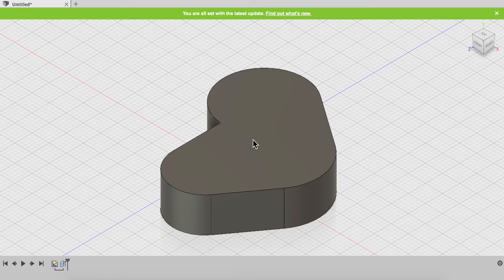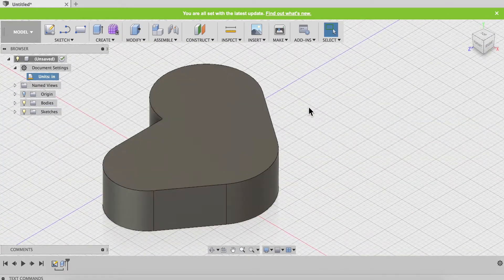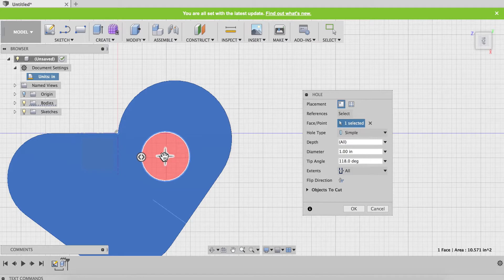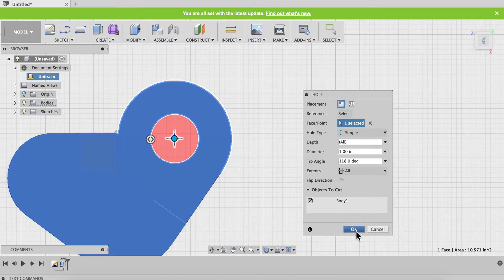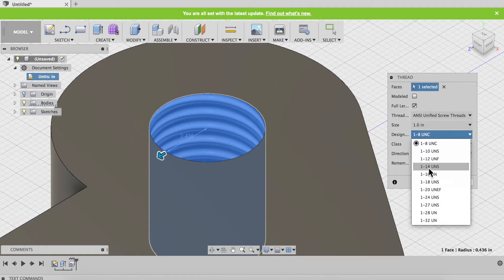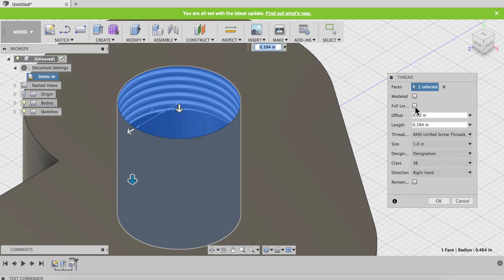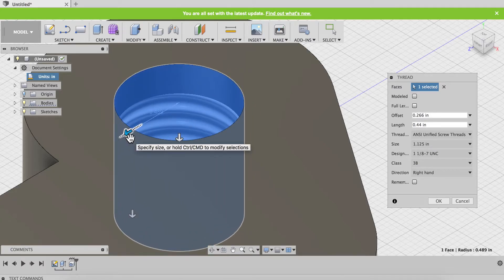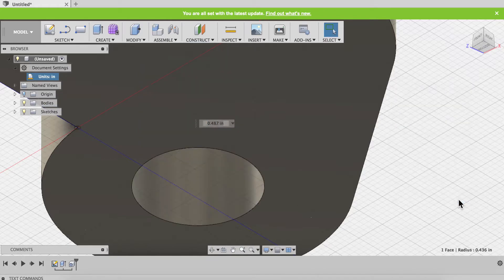Fusion 360 Tips for Creating Holes and Threads - Can I associate threads with the bottom of a hole?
Let's take a look at some tips for creating holes and threads in Autodesk Fusion 360.  We will look at:

- Hole Placement Tips
- Thread Tips for Hole Tapping size
- Thread Tips for associating the thread offset to either the top or bottom of the hole